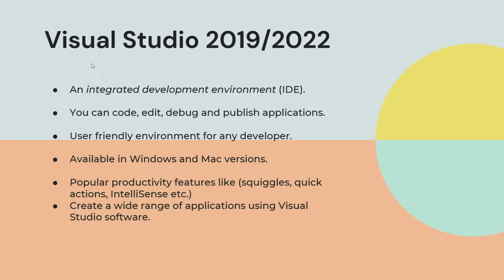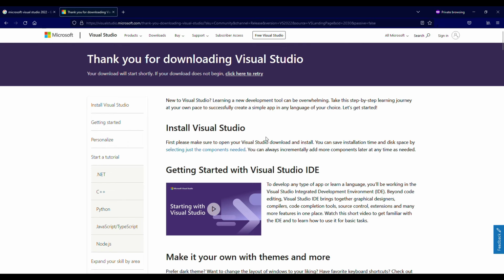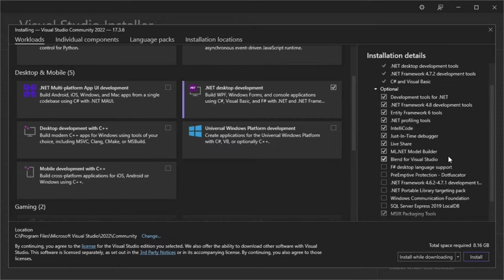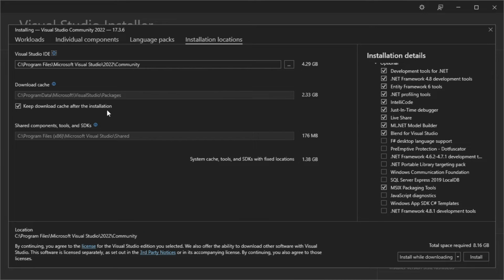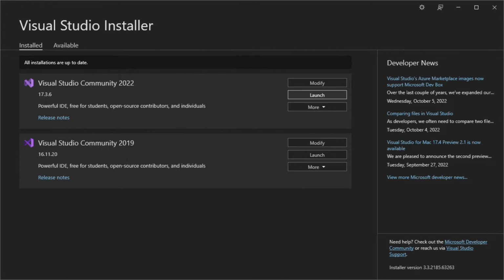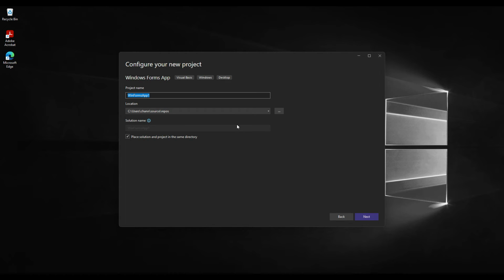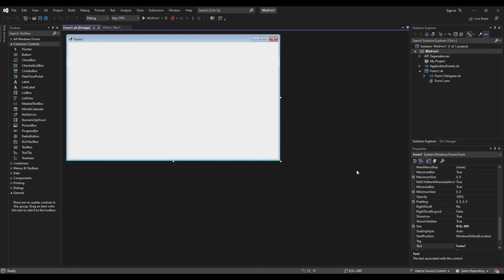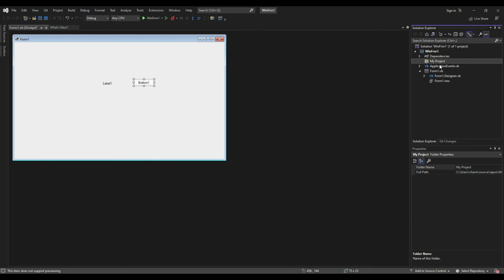How to Install Visual Studio 2022 in Windows 11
In this video, we have demonstrated the how to download the Microsoft Visual Studio 2022 version along with configuration overview, and installation in Windows 10/11 platforms. We have also covered the basics of handling visual studio using Visual Basic, Windows and Desktop combination to understand the visual studio skeleton.